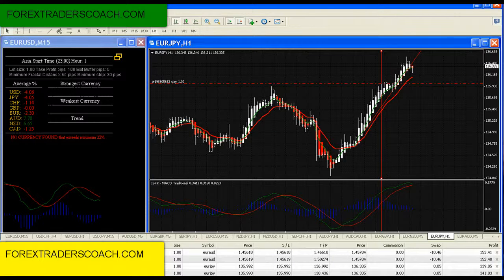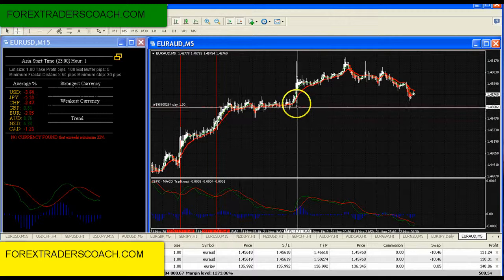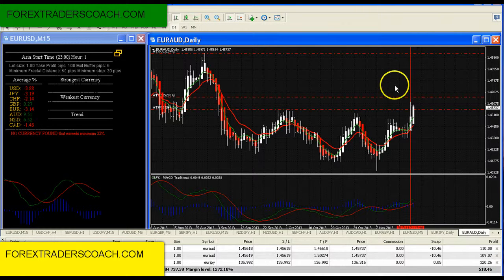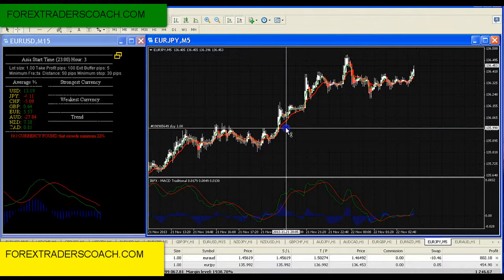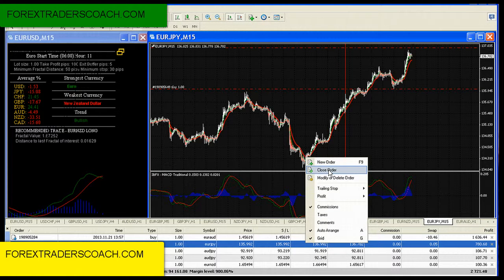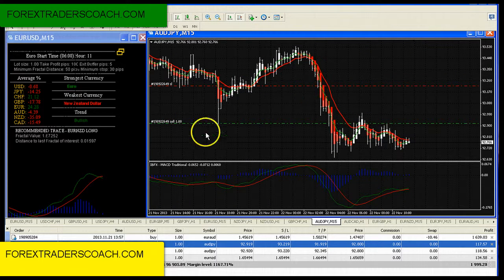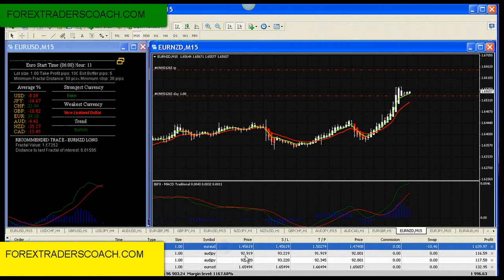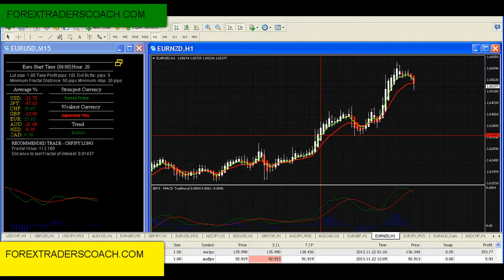FOREXTRADERSCOACH.COM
EURAUD BUY 11-22-13